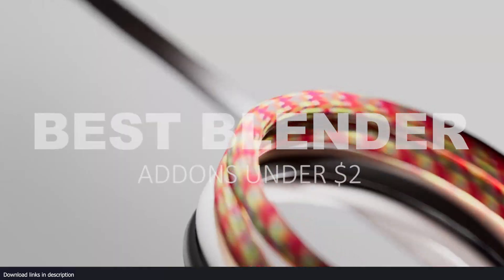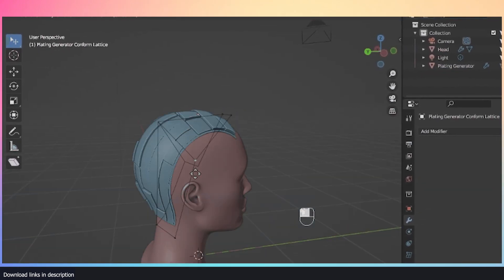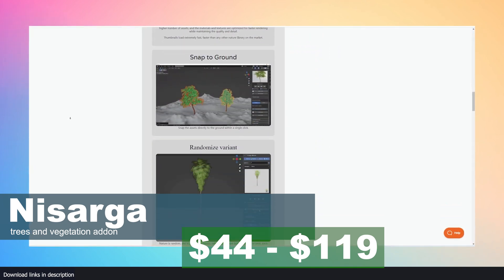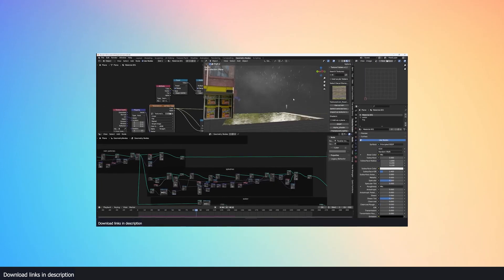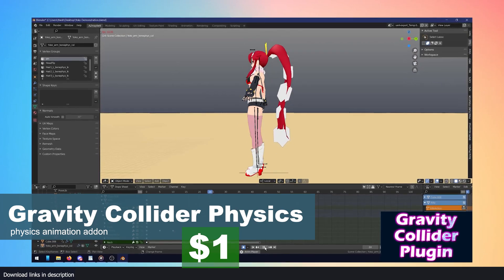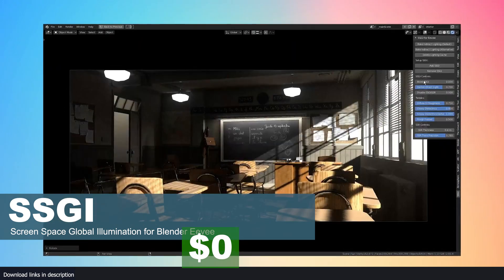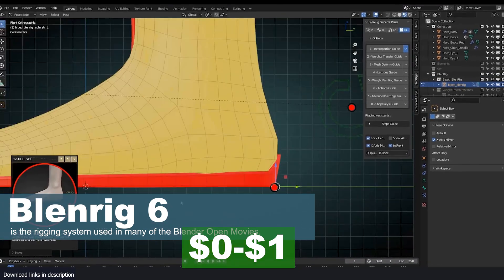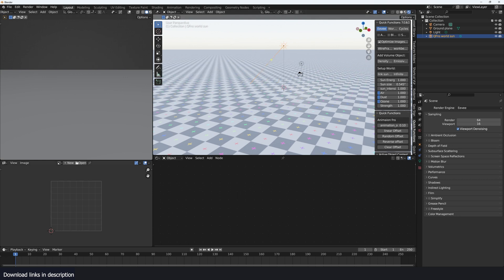10 best blender addons under $2